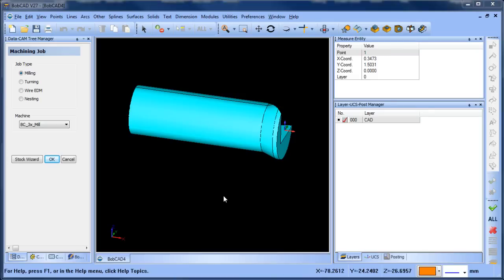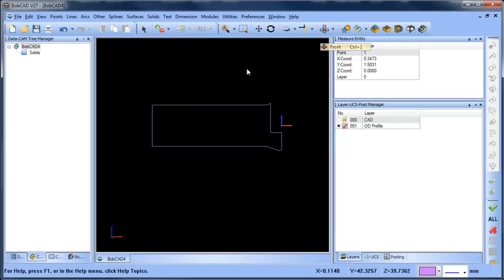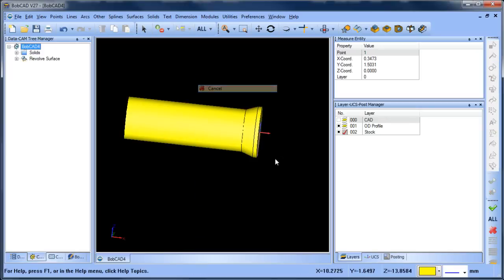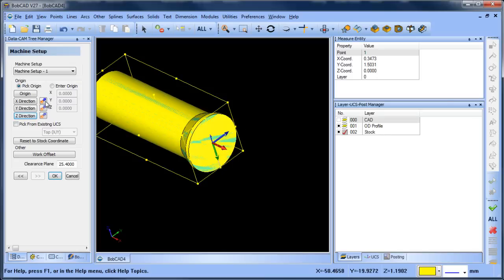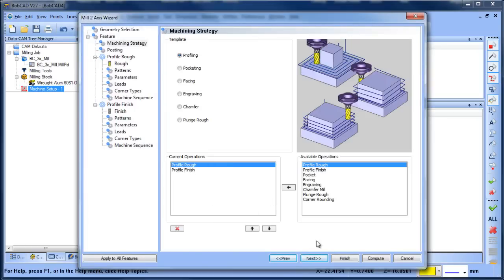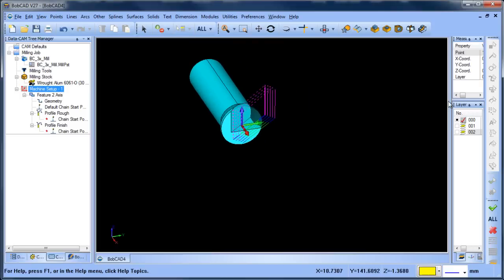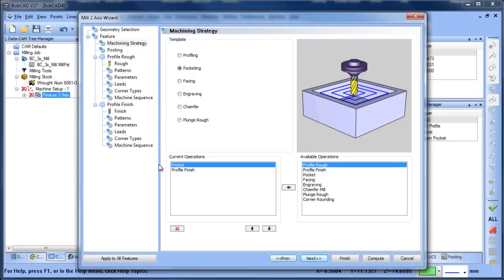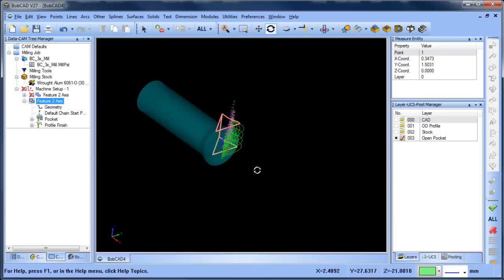Open Pocketing Vs Side Roughing BobCAD CAM V27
In this BobCAD After Dark Video, I explain how to machine a shoulder in a turned part.  I walk through the steps of side roughing and then show you how to setup an open pocket.

If you need to send me something use this address:

    BobCAD-CAM, Inc.
    Attn:  Al DePoalo
    28200 U.S. Highway 19 N.

Al DePoalo